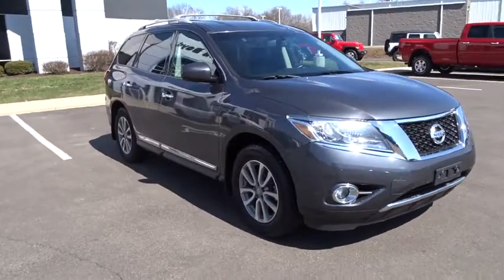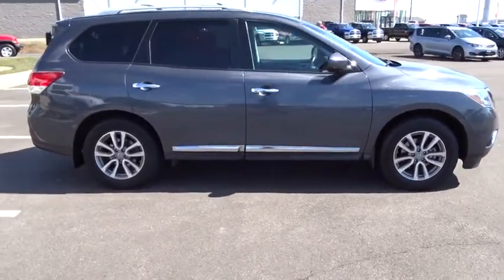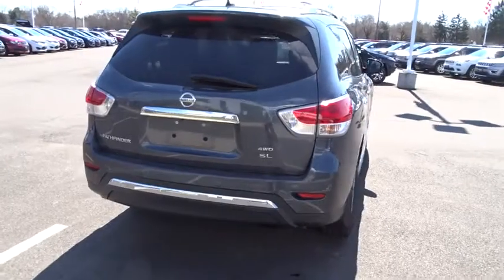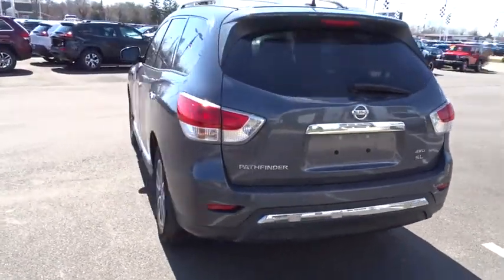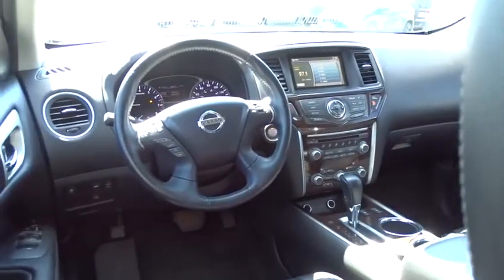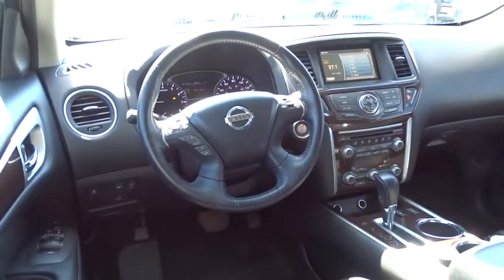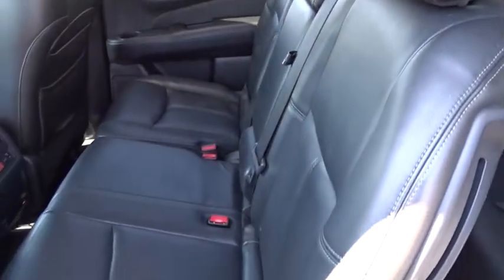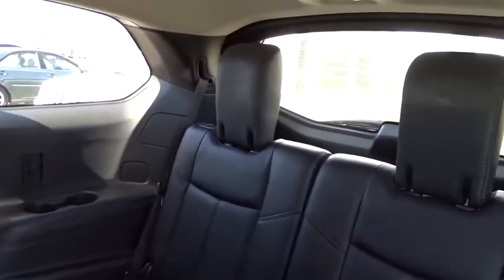2013 Nissan Pathfinder Columbus, Lancaster, Central Ohio, Newark, Athens, OH C28088A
Arctic Blue Metallic U 2013 Nissan Pathfinder available in Columbus, Ohio at Bob Boyd Auto Family. Servicing the Lancaster, Central Ohio, Newark, Athens, OH area.

2840 N. Columbus St.